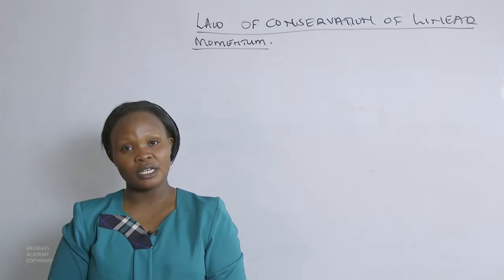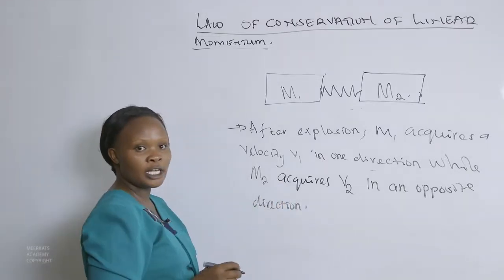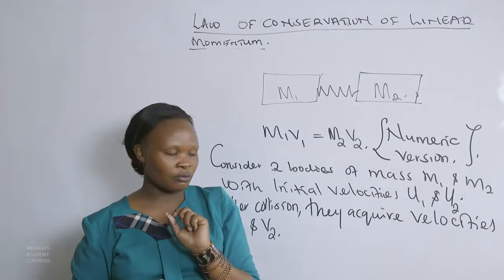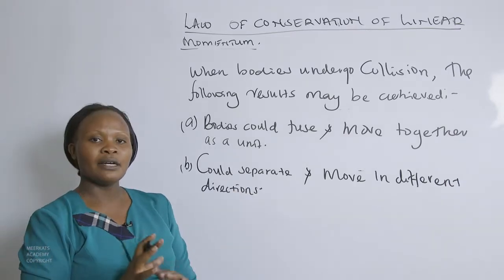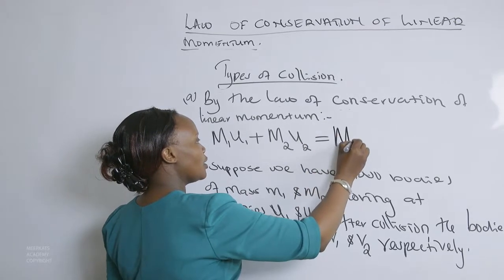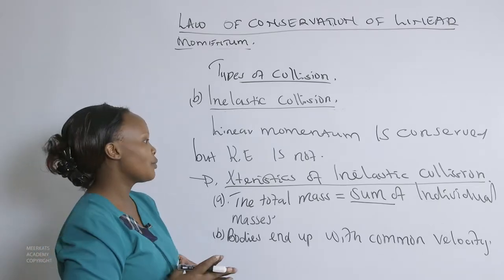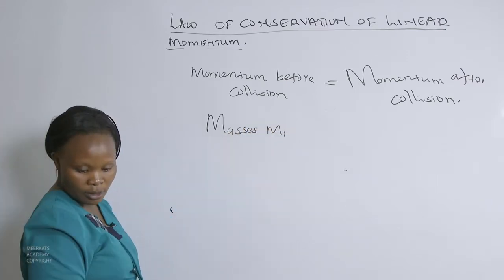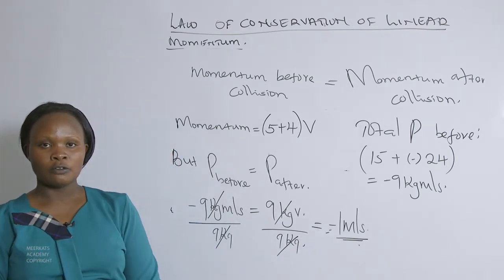169 Juliah Wangui Law of Conservation of Linear Momentum SCIENCE YEAR 10